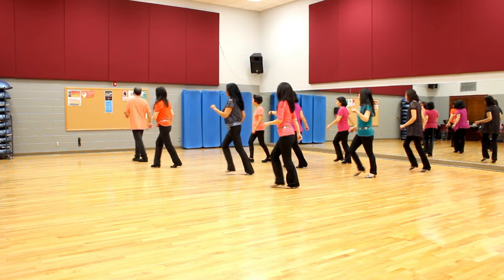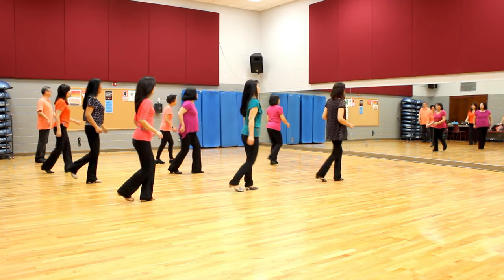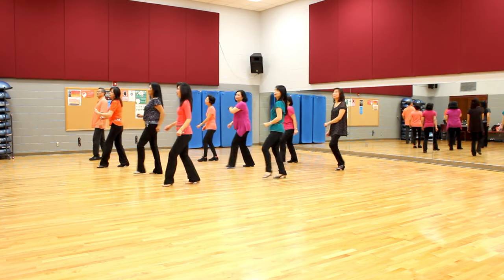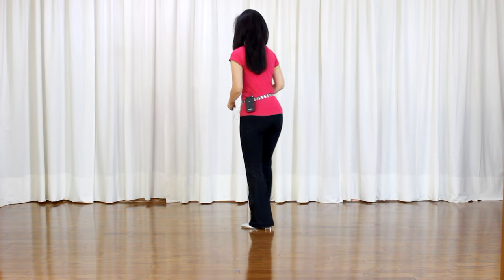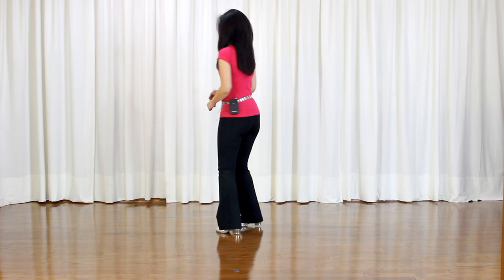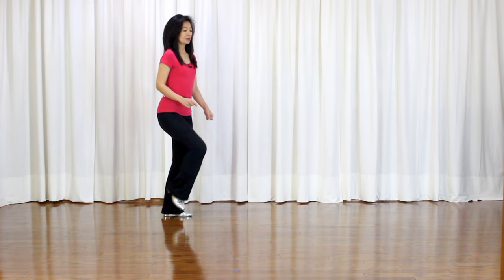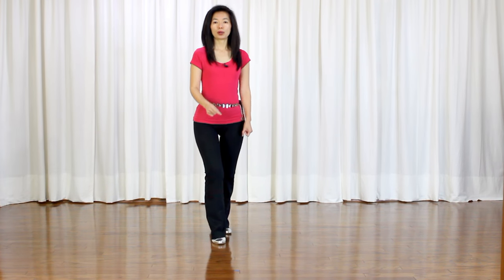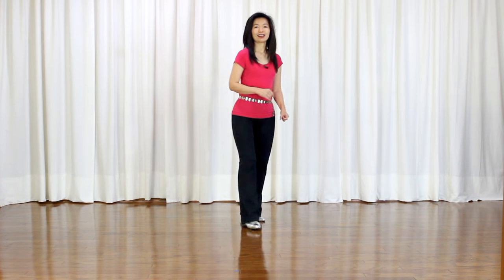Tell It To My Heart - Line Dance (Dance & Teach in English & 中文)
Choreographed by: Gudrun Schneider & Mathias Pflug (Jan 2017)
64 count - 4 wall - Intermediate level line dance